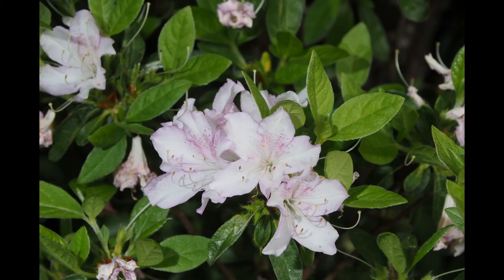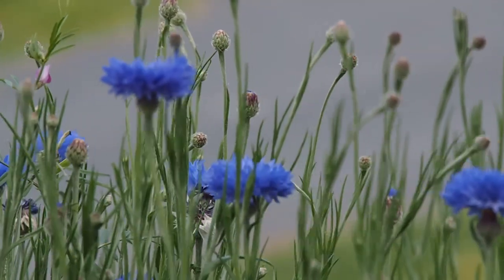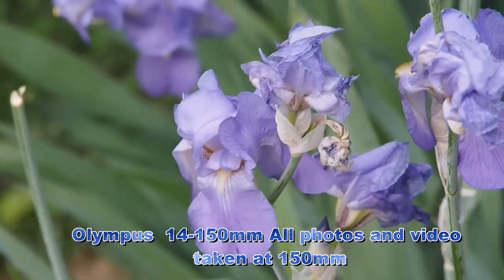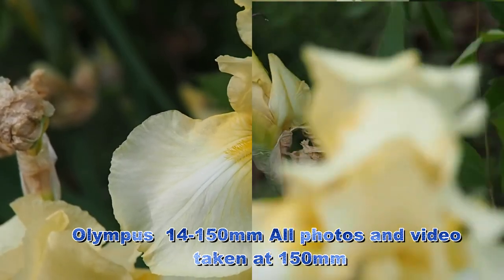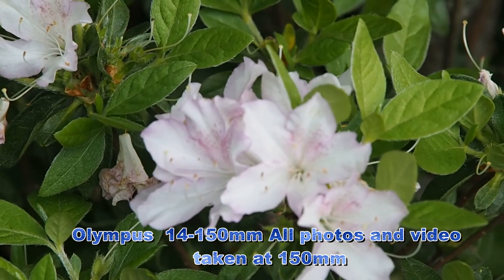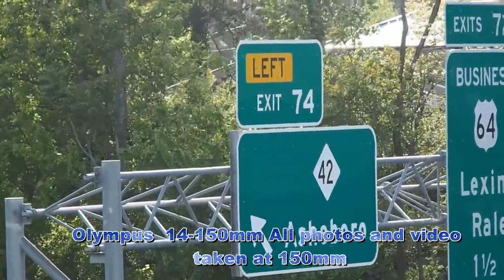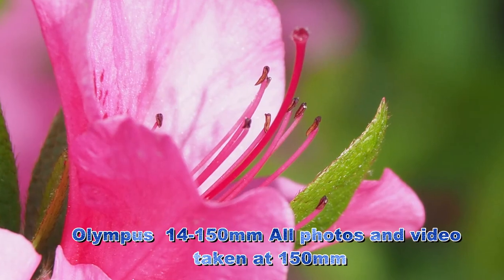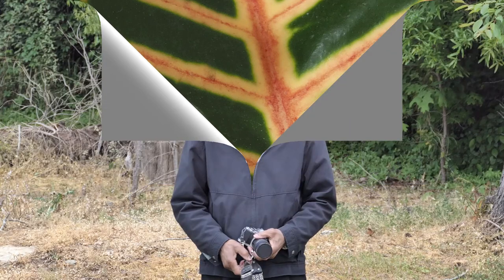How sharp is the Olympus 14 to 150 lens?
How sharp is the 10-year-old Olympus 14-150mm lens? Come along with me as I put it to the test, all photos and video were taken at 150mm.